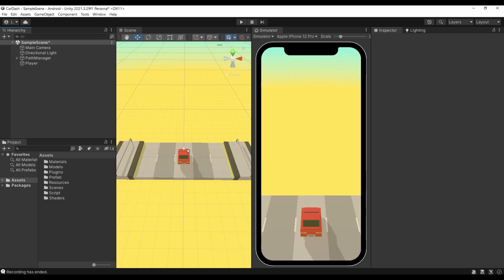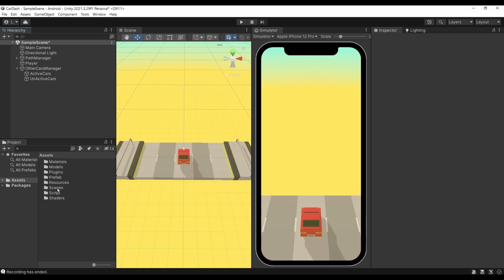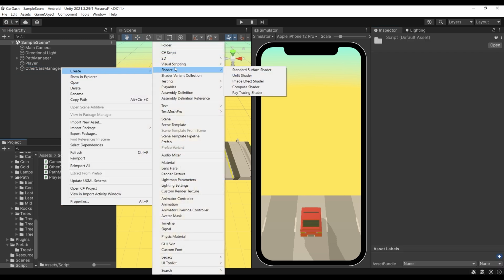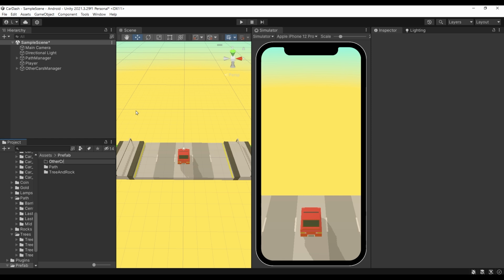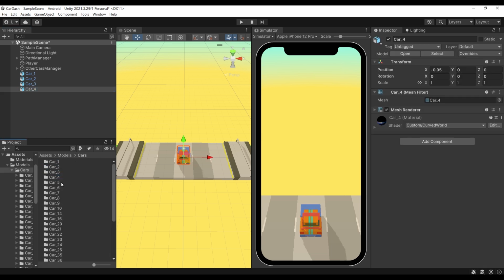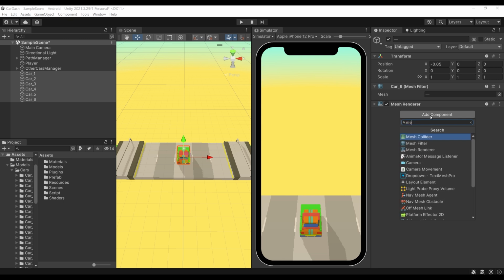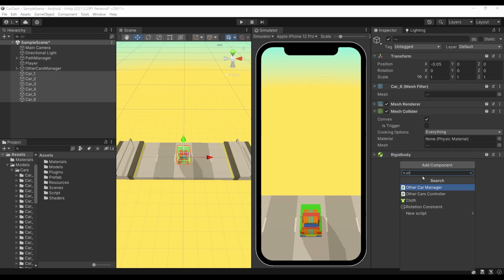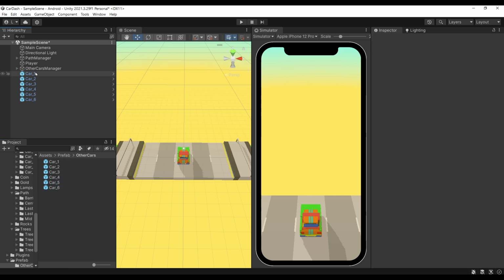How to Make a Hyper-Casual Car Game in Unity Step-by-Step Guide